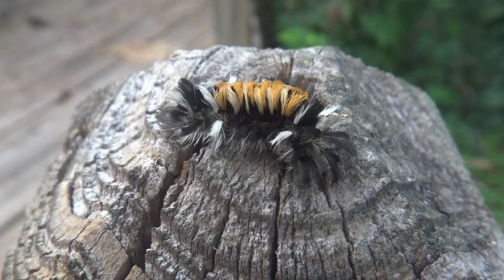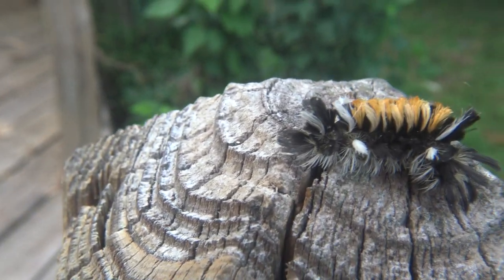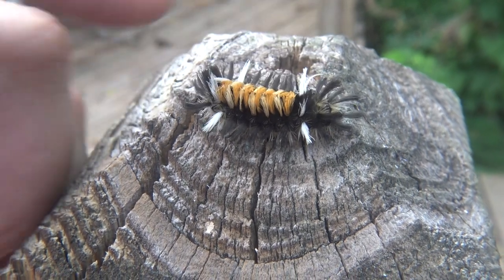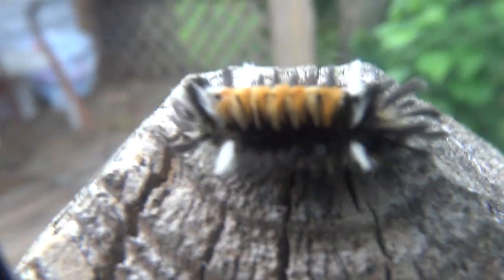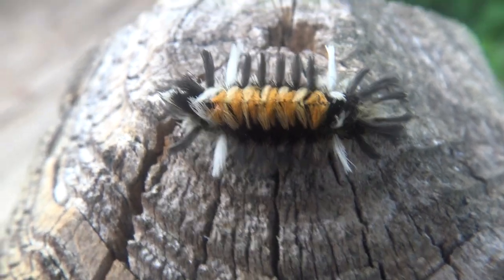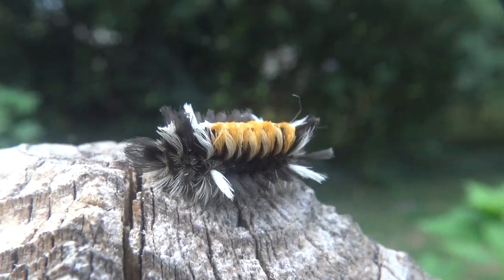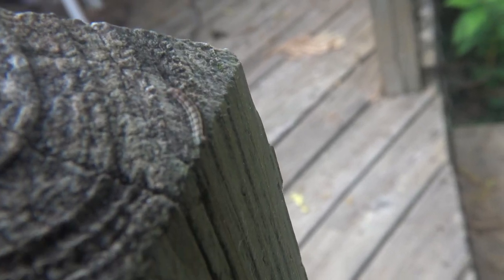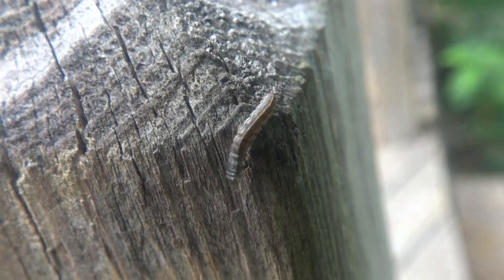Crazy looking Caterpillar - Milkweed Tussock Moth Caterpillar